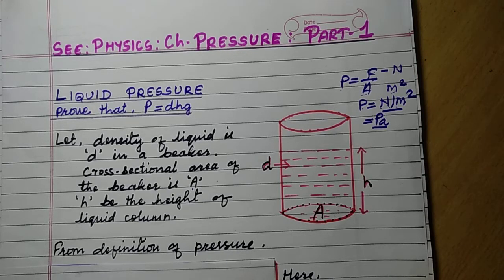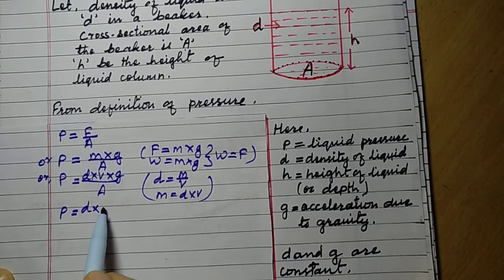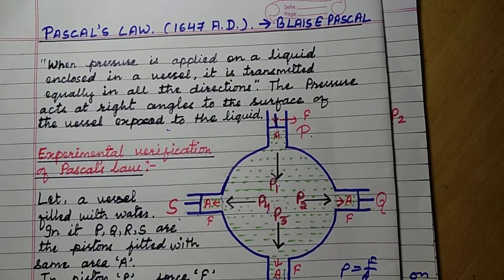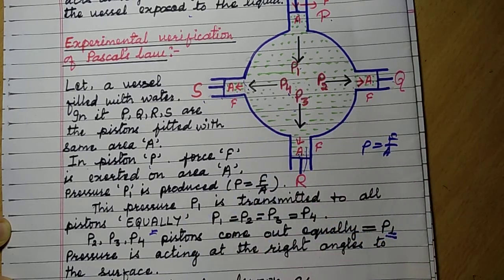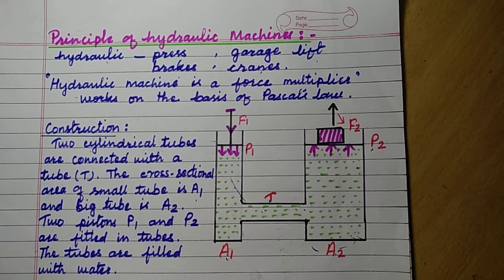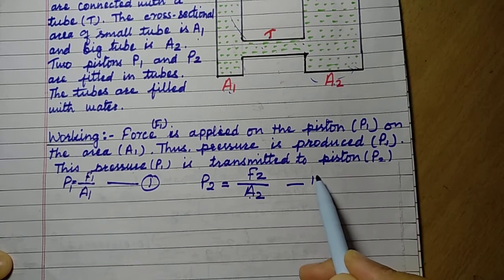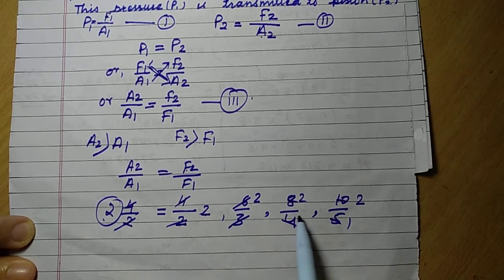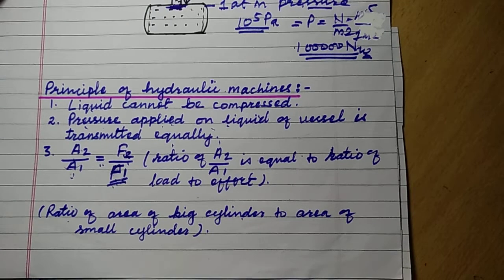SEE SCIENCE: Ch. PRESSURE: Part-1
The content given in this part 1 video of Ch. Pressure will help students to understand the topics liquid pressure, Pascal's law and working of hydraulic machines.
I expect your appreciation for the explanation done in the most simple way possible.
is an immense motivation for posting more videos to contribute a little  for distant learning.